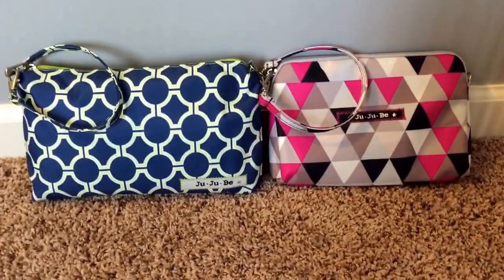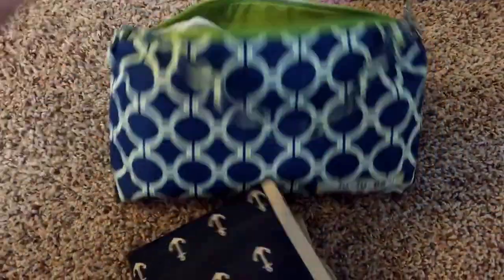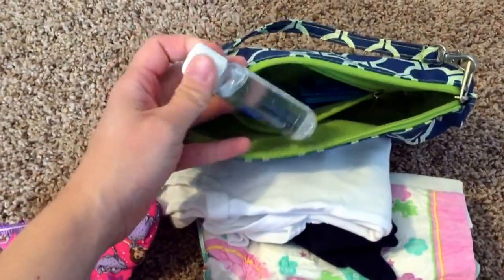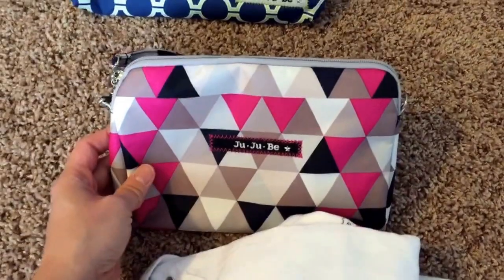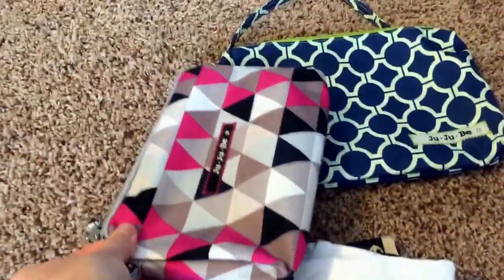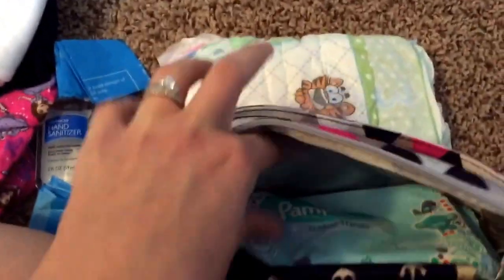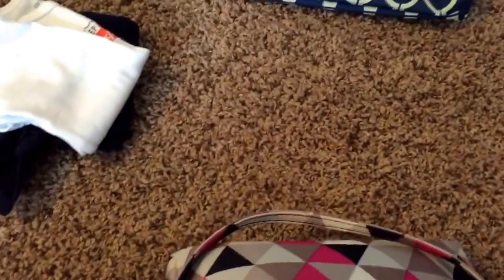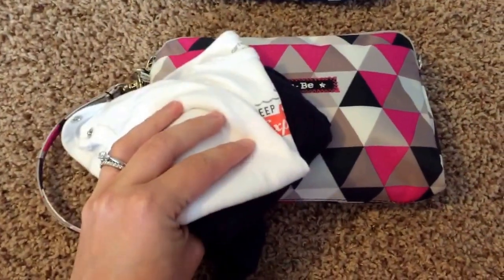Ju-Ju-Be Be Quick vs Newly Designed Large Set Piece Packing Video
Comparing my Ju-Ju-Be Be Quick to the restyled Ju Ju Be Be Set large set piece. Size difference and what I can pack in each.